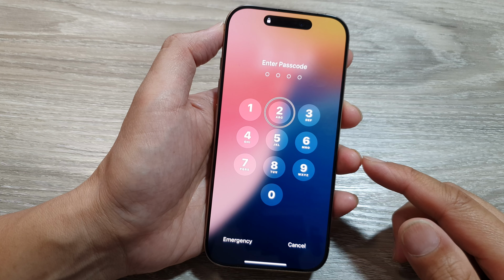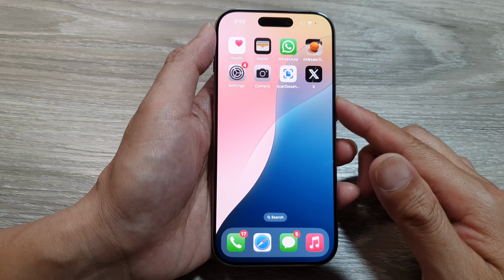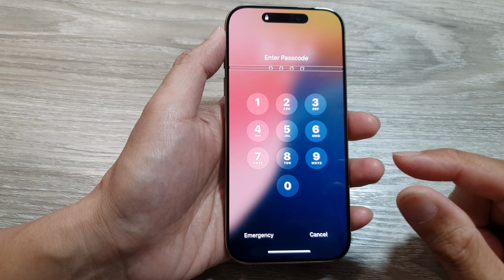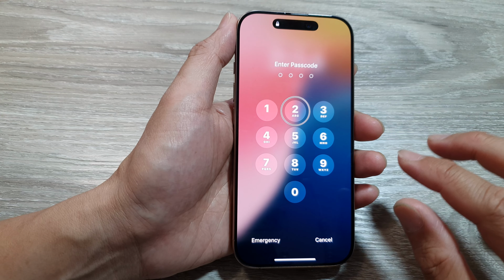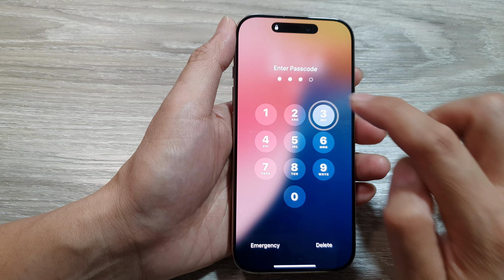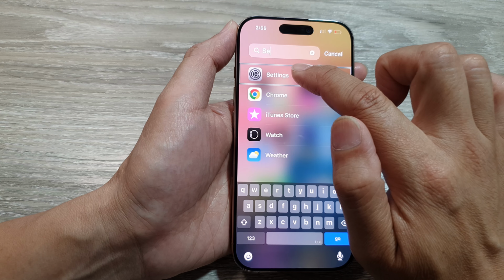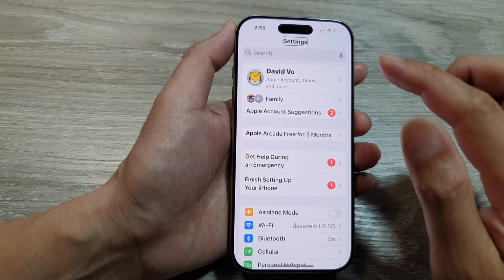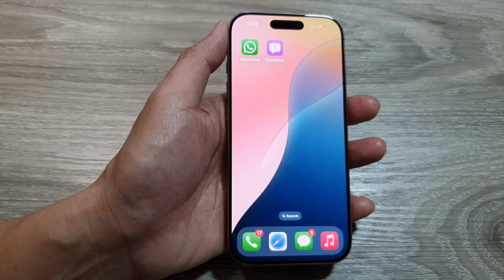iPhone 16/16 Pro Max: How to Unlock Lock Screen With VoiceOver On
Learn how to unlock your iPhone lock screen while VoiceOver is enabled. This step-by-step guide walks you through the gestures and techniques needed to navigate and unlock your device efficiently using VoiceOver, perfect for iPhone 16/16 Pro Max users running iOS 18.